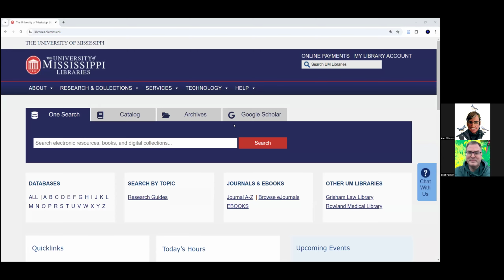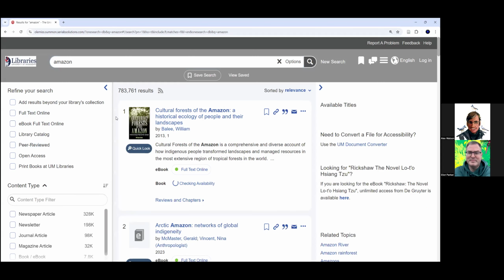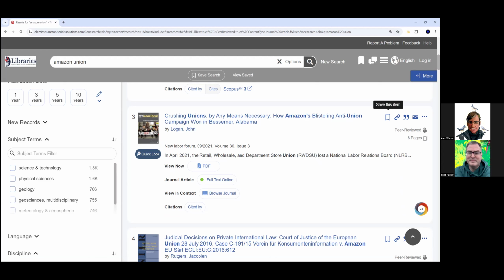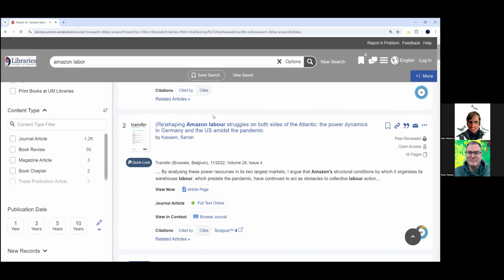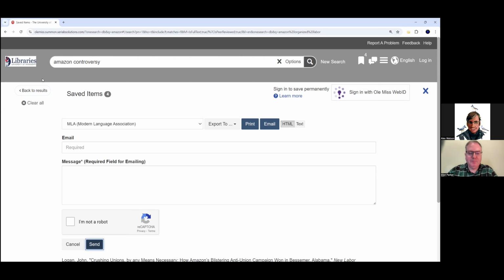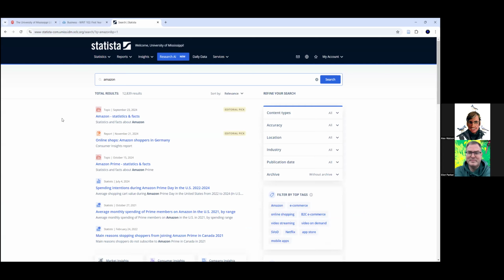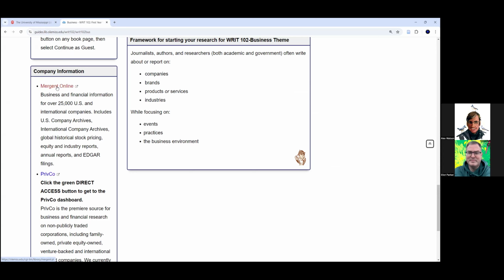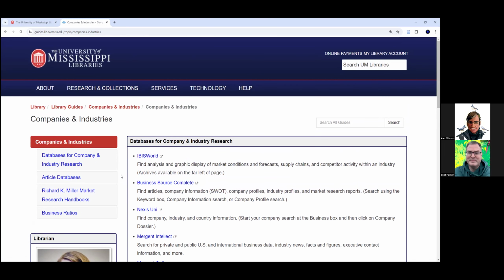WRIT 102 Databases and Research Lecture Video (Business Theme)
This lecture video, featuring guest librarian Alex Watson, reviews the databases available to you for researching businesses/corporations and how they can help you understand the corporation better.